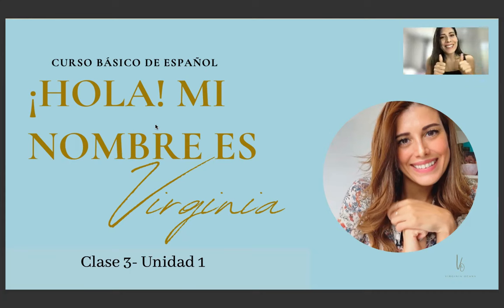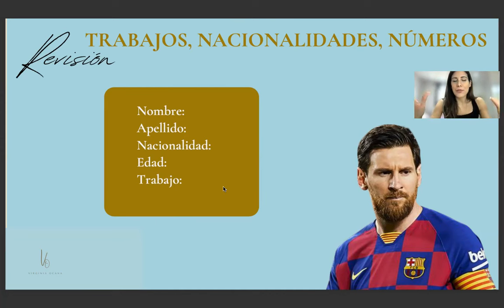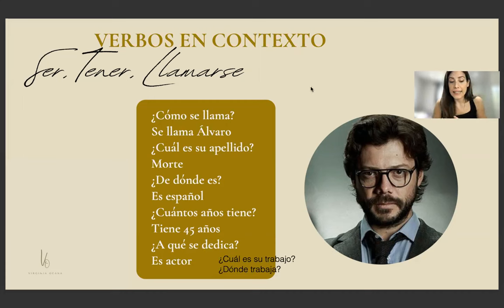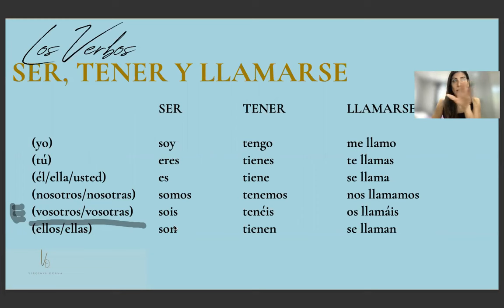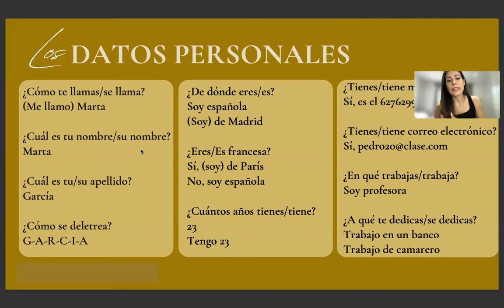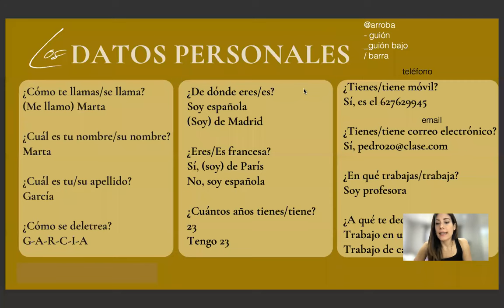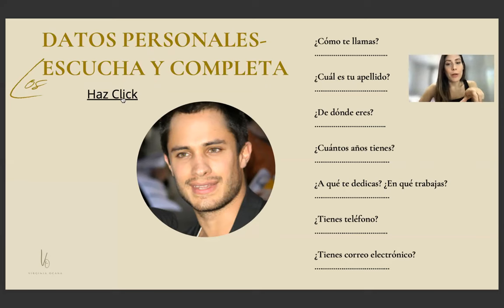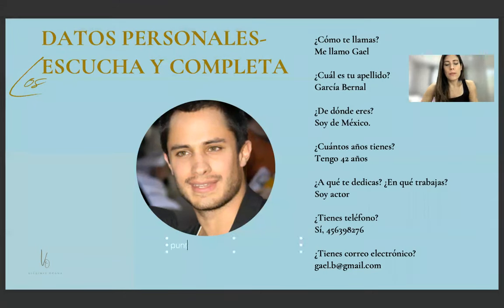SER, TENER & LLAMARSE in Spanish | Step by Step (FREE COURSE- LEVEL A1) w/book Aula 1 Lesson 3!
Learn Spanish the way it is taught in official language schools for FREE!

🇪🇸 Group Conversation at only $4 per class starting in September (secure your spot NOW)

⭐️ Do you want to take your Spanish to the next level with Private Tuition? 🙌

0:00 Intro
2:46 Revision
5:10 Ser, Tener, Llamarse
8:04 Ser, Tener, Llamarse Conjugation
12:07 Asking for Personal Information
17:01 Audio Practice
20:14 Answers
21:05 Speaking
22:36 Conclusion

Welcome to your "Complete Spanish Course Channel" by Master Spanish where you can find clear & fuss-free Spanish videos ranging from short 10 minute tutorials to longer 30 minute Spanish lessons for all levels to help you get more confident & fluent in Spanish.

This is the third lesson of unit 1 of the book Aula Internacional 1 (digital version) where you will  learn the difference between Ser, Tener & Llamarse in Spanish.

We will continue with Unit 2, Lesson 1 of level A1 (Por, Para, Porque)  I follow the book but I make my own materials with integrated answers, audios and extra exercises. Become a tourist member to get access to these.

🌟 PODCAST about trips, living abroad & more in Spanish (Una Argentina por el Mundo)